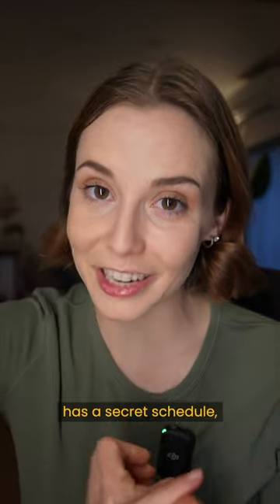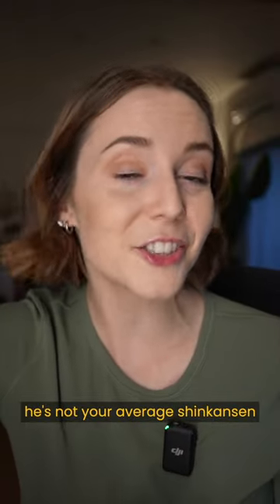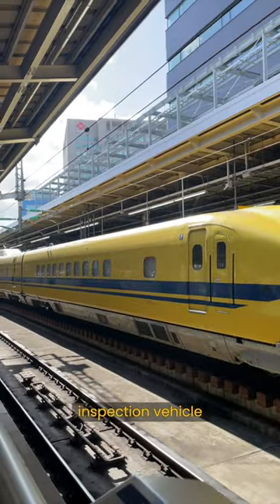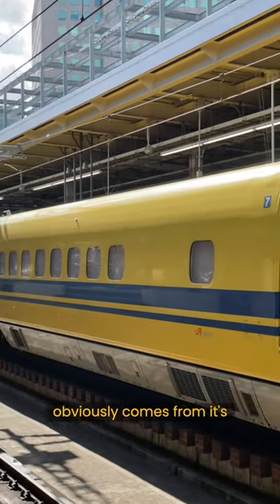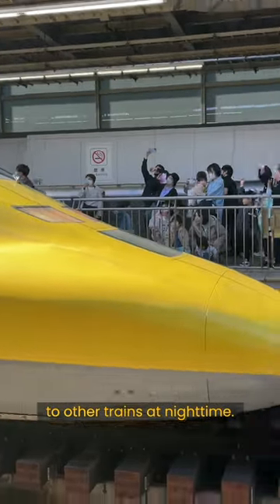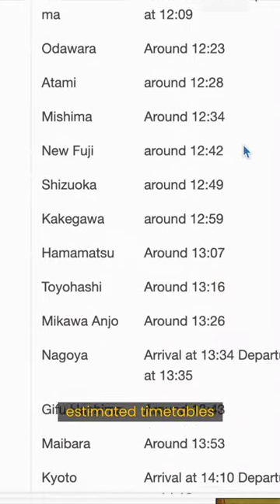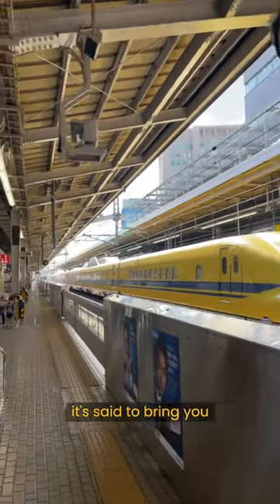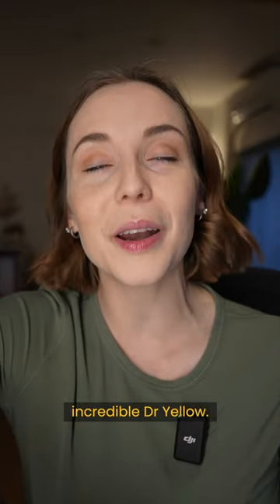The RAREST bullet train in Japan